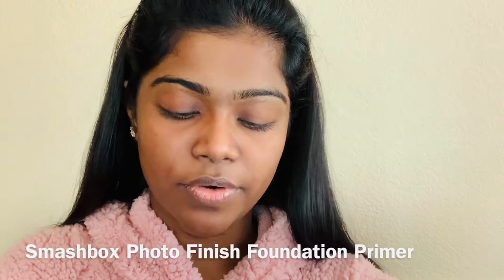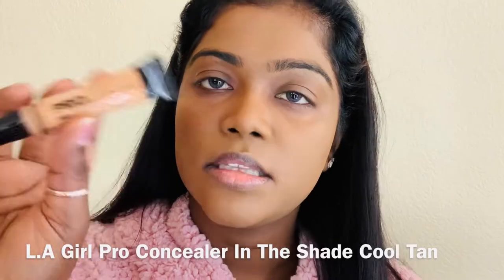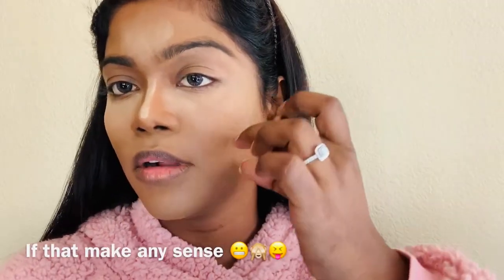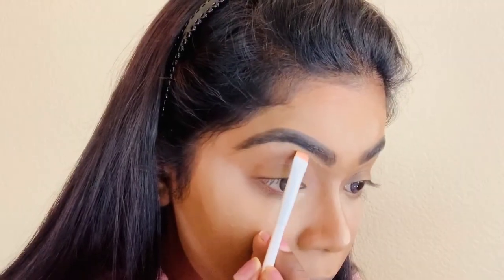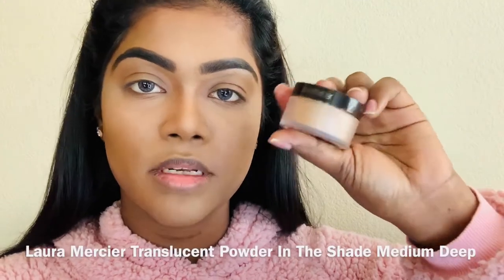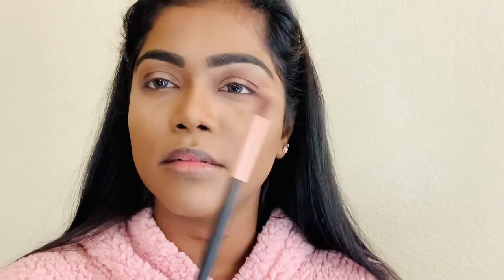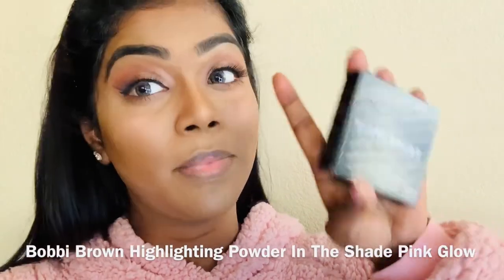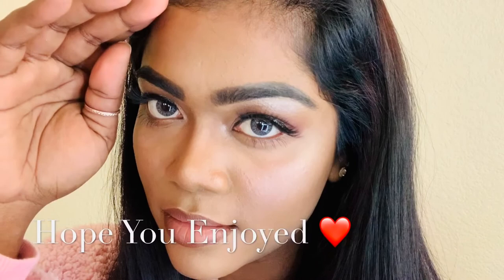Full Coverage Foundation, Highlight & Contour Tutorial | MAYUKA LAKSHANI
Hay guys! Today's video is requested by one of my friend. This is my foundation, Highlight & Contour routine. I really hope you guys enjoy watching it.

Products Used
Samashbox Photo Finished Foundation Primer
L.A Girl Pro Concealer In The Shade Reddish Corrector
Bolero Vanilla Sugar & Raspberry Facial Mist
Fenty Beauty Soft Matte Longwear Foundation In The Shade 420
L.A Girl Pro Concealer In The Shade Cool Tan
Makeup Revolution Baking Powder In The Shade Banana
Rimmel London Gel Eyeliner (Black)
Milani Brow Shaping Clear Gel
E.L.F Contour Palette (Deep)
Lura Mercier Translucent Powder In The Shade Medium Deep
E.L.F. Eyeshadow Palette (Summer Breeze)
Urban Decay Naked 2 Palette In The Shade Copper
E.L.F Luxe Lash Kit (Winged Polished)
Crown Eyeshadow Palette (Blush)
Bobbi Brown Highlighting Powder In The Shade Pink Glow
NYX Lipliner In The Shade Urban Cafe
NYX Liquid Suede Lipstick In The Shade Sandstorm
E.L.F Matte Magic Mist & Set